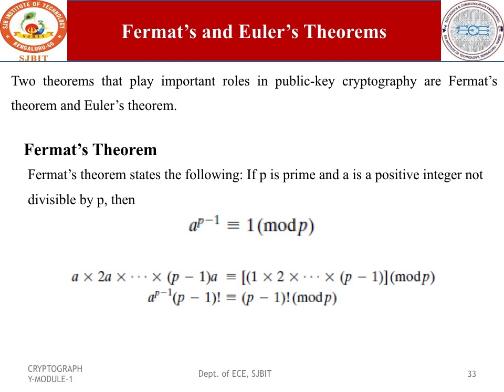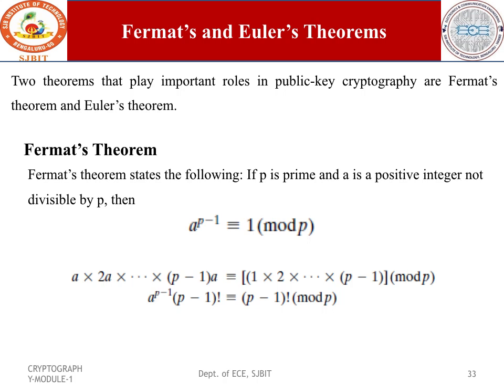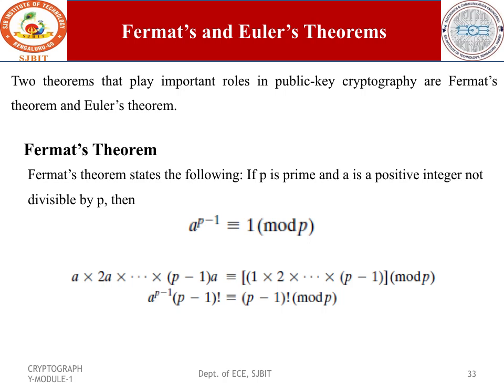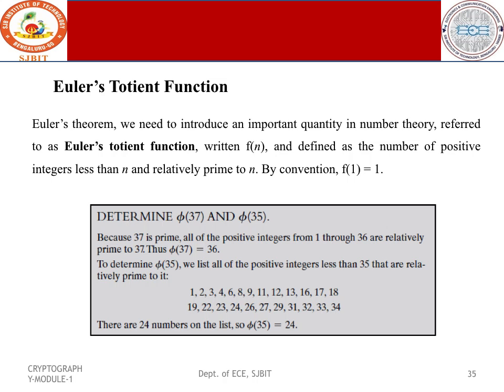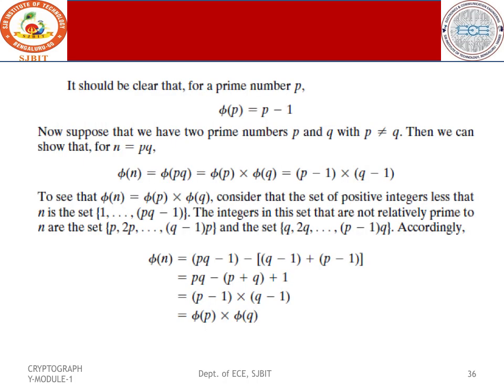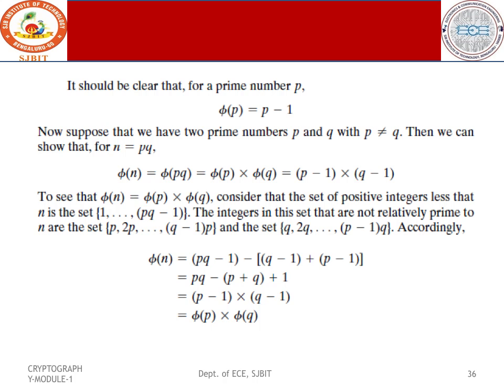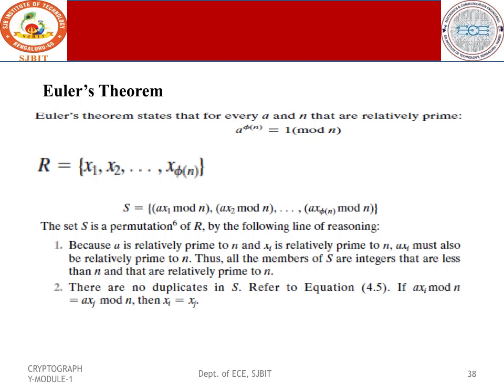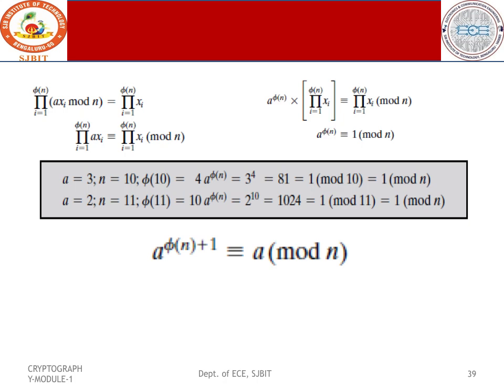Cryptography Module 3 1 NCS fermats theorem